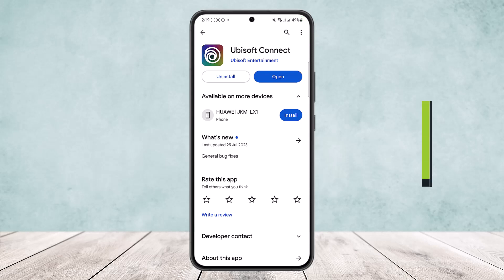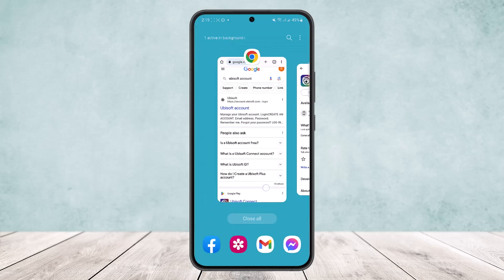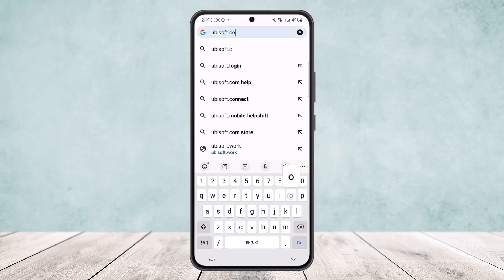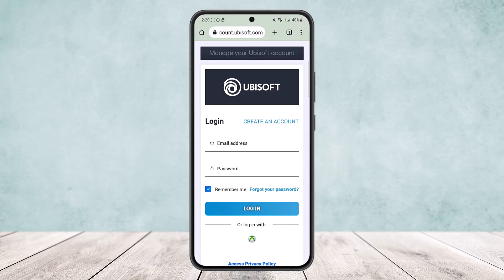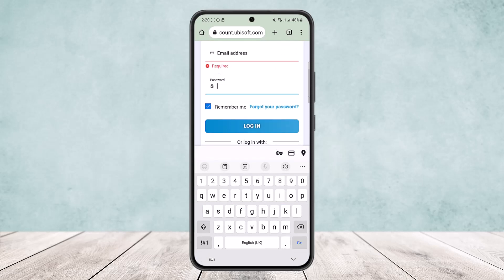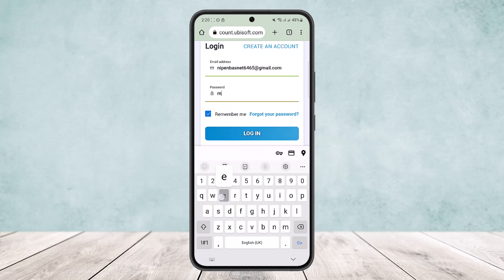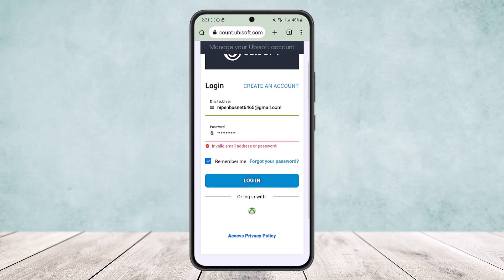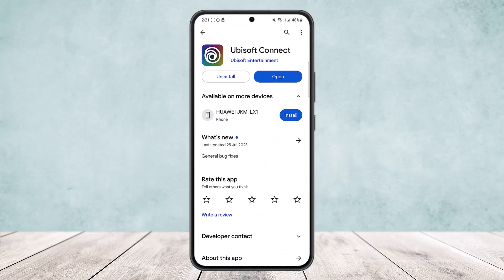How to Login to Ubisoft Account !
In this tutorial video, I will simply show you how to log in to Ubisoft account. So just make sure to watch this video till the end.

~ Video Chapters:
0:00 Introduction
0:07 Log In Guide
1:02 Outro